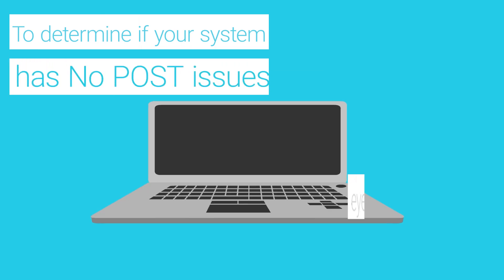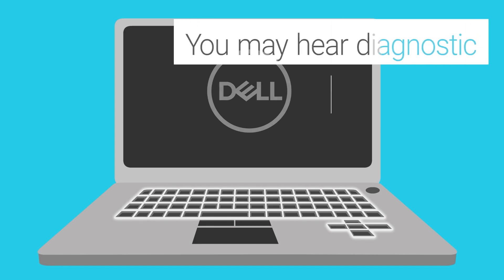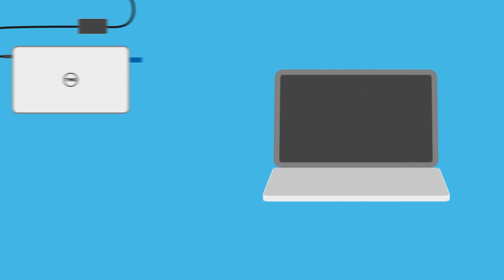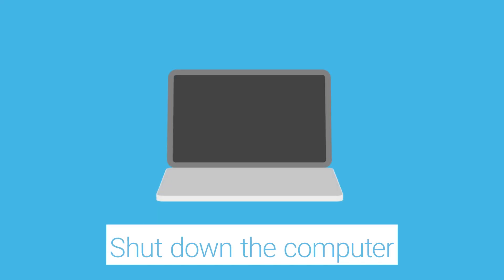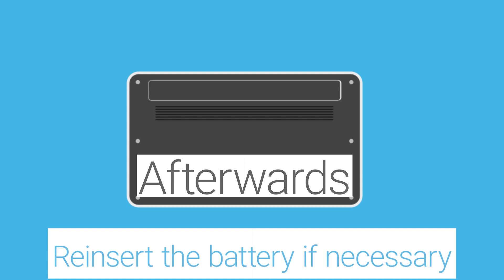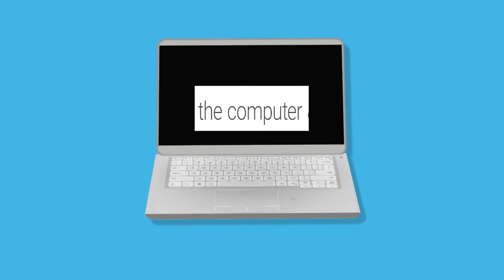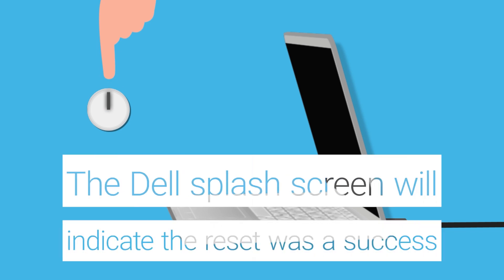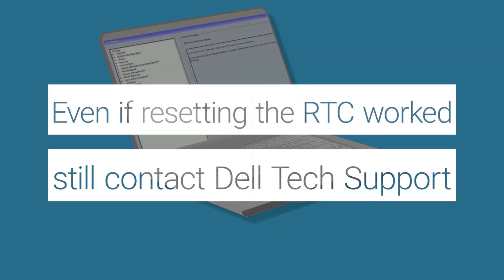No Post Troubleshooting DELL (Official Dell Tech Support)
No POST Troubleshooting DELL: Watch this video to learn how to identify when your computer is experiencing No POST issues and the troubleshooting steps you can take to resolve them. POST stands for Power-On Self-Test which your computer does every time it starts up; it puts your system through a series of hardware checks and reports any faults. No POST is different than No Power and No Boot.

0:00 Intro
0:21 No POST Symptoms
1:00 Check Peripherals
1:24 Perform Hard Reset
2:01 Reset Real-Time Clock

You can also join in a chat on our Dell Community Forum and click on Support Forums. To learn more about our Dell Community Forum check out